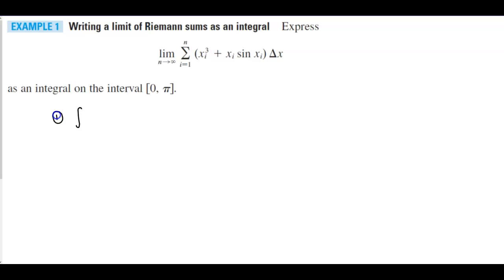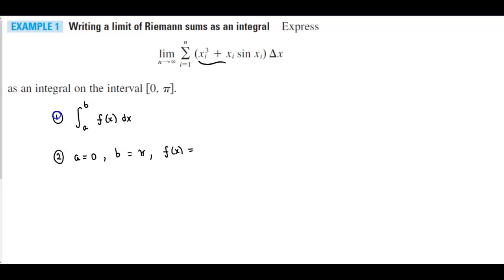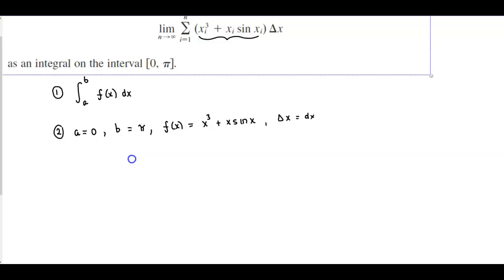Math 1A 5.2 Example 1 Writing a limit of Riemann sums as an integral